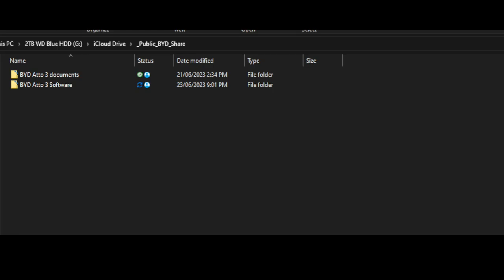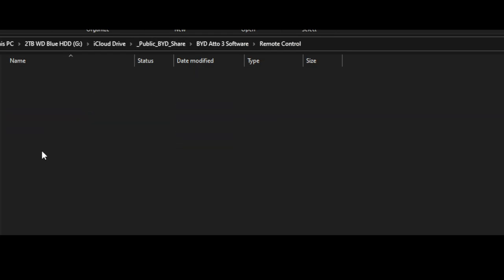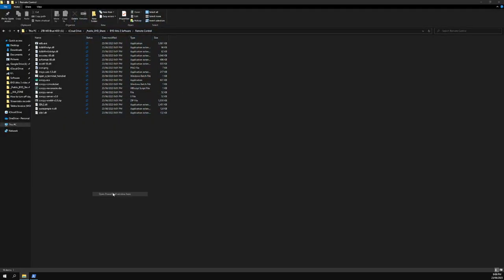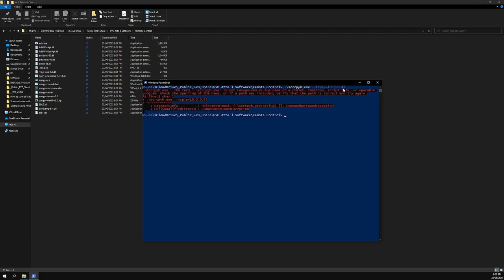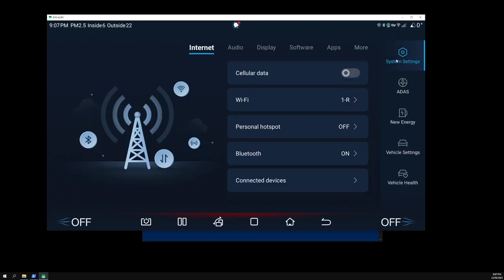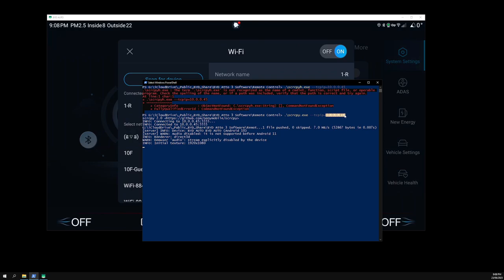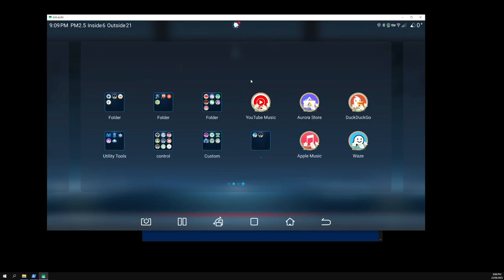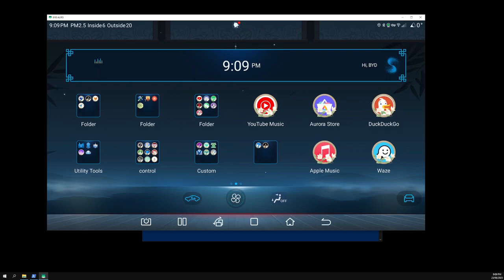[BYD] Remotely connect to your car screen using a Windows PC (wireless ADB required)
Hi everyone,

YOU NEED TO SIDELOAD WIRELESS ADB FIRST using USB method, APK is in my iCloud share.

I've uploaded a few short videos addressing commonly asked questions.

If there are any other topics you'd like to be covered, please let me know via video comments or by commenting here and I'll see what I can do.

This video applies to Dolphin, Atto 3, Seal and other exported BYD's using DiLink 3.0 or 4.0